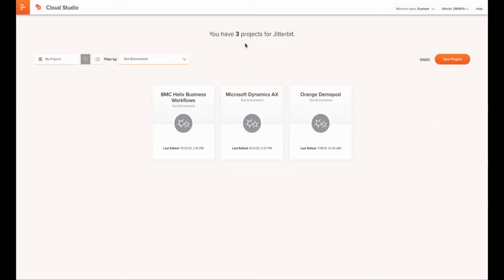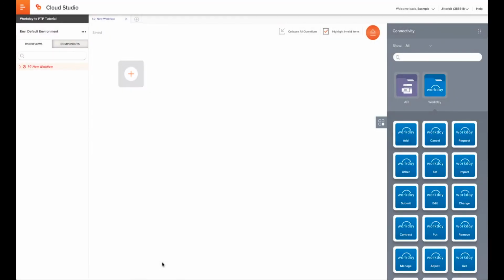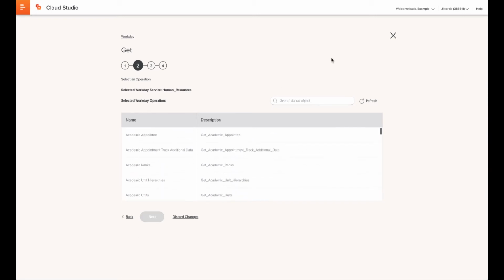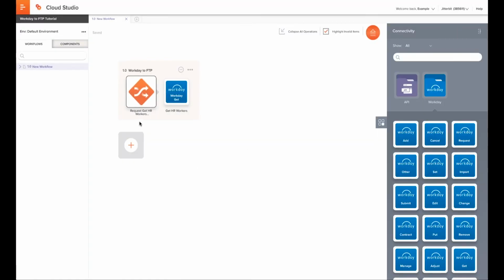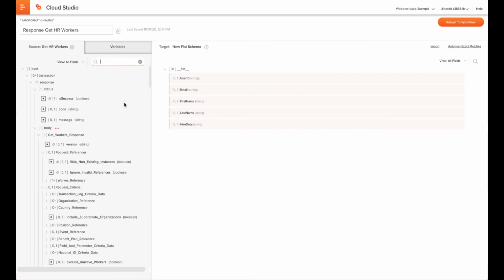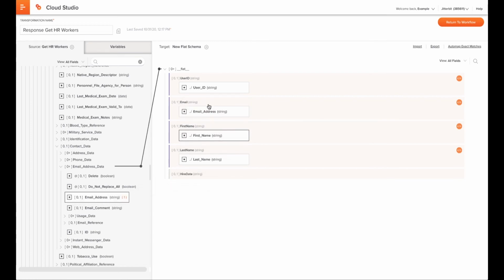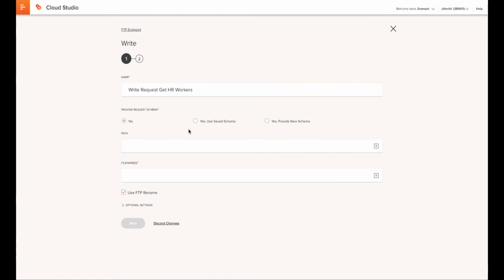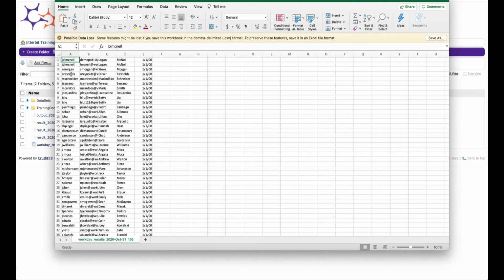Jitterbit Basics - Workday to FTP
In this tutorial, we're going to use the Jitterbit Harmony Cloud Studio to show you how to quickly configure the Workday connector and create a very basic operation using that connection.